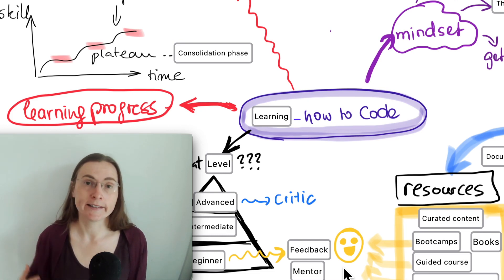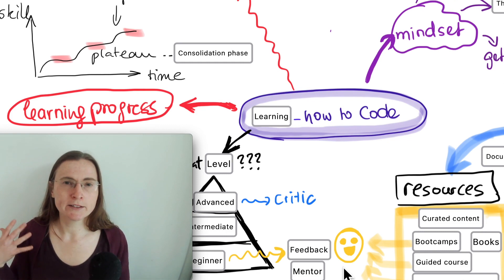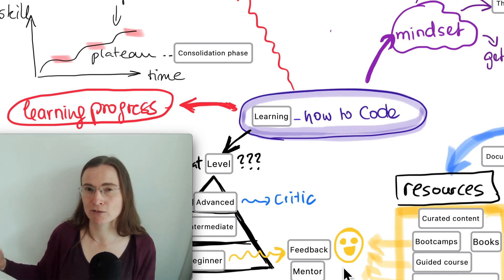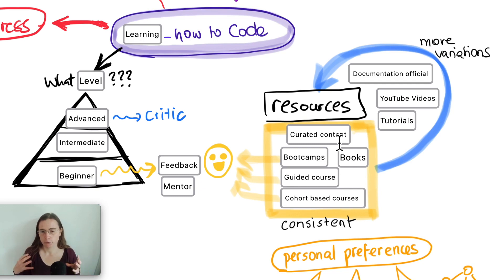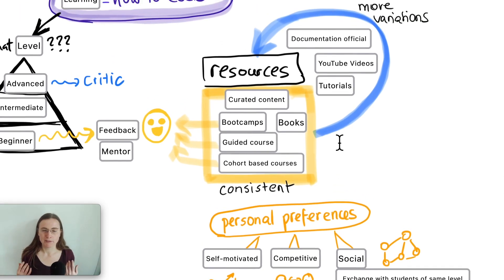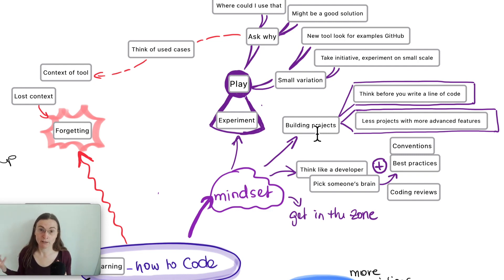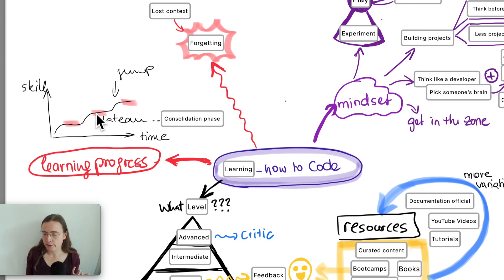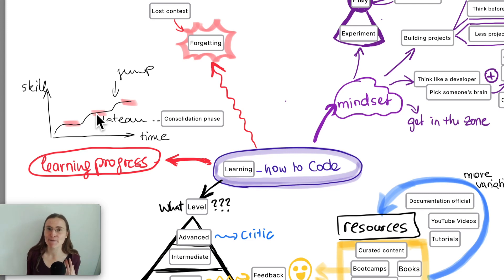How to study coding effectively, efficiently, and in depth?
In this video, I will show you some of my best tips when it comes to learning and specifically for coding skills.  How to study coding effectively, and efficiently?  How do you gain a in depth knowledge? - I will give you some of my most useful techniques  and learning hacks ⭐️.

overview:
0:00 introduction
2:03 skill level and resources
6:23 mindset
11:35 forgetting is being unable to find the information
13:21 learning curve for skills

Your learning requirements can be difficult depending on your current level. Beginners learn better with highly curated, guided content like books of course. It is important to not critic beginners, which is where most schools get it wrong. A beginner does not understand critic, but gets frustrated very fast and becomes demotivated. On the other hand advanced learners strive with critic. You can see expert gatherings at conferences. For developers Twitter is a good communication platform to get you daily kick of highly skilled discussions.

I would suggest a mindful approach to learning in general. You can have a look at the work of Prof. Ellen Langer:
Book by Ellen J. Langer :The Power Of Mindful Learning

You could try these:
- ask questions: why?, what could I use this for?
- make learning a play
- use more conditionals - could, might - because these are open questions and make you brain search for answers, thus making learning more active (I also use that in this description 😄)

Be conscious of the plateau
when learning a skill, you will see long periods without a significant improvement
Celebrate every achievement, you will see sudden improvements / jumps

Forming of memory - Consolidation phase
You knowledge is represented as a network of neurones. Forming new memories can be adding new neurones to existing connections or creating a new connection between old neurones.
Book recommendation:
How We Think and Learn by Jeanne Ellis Ormrod